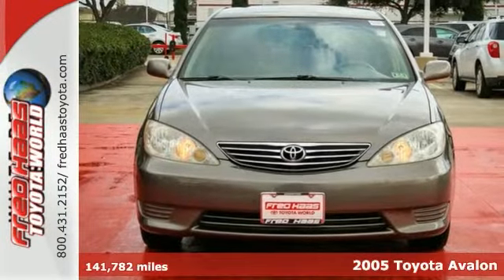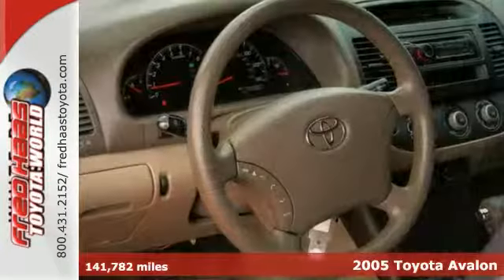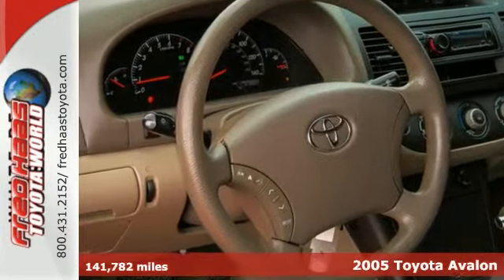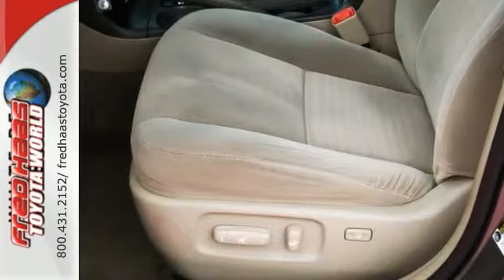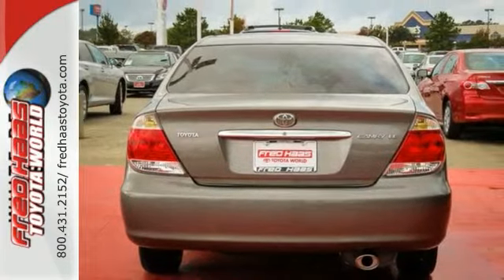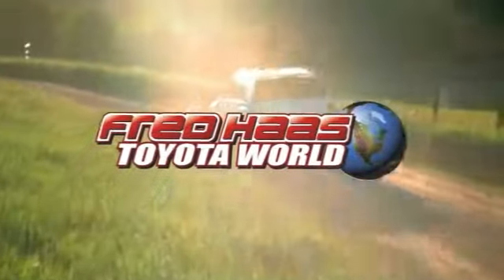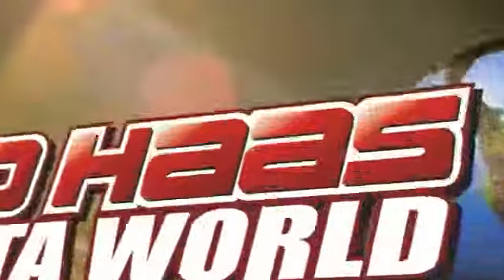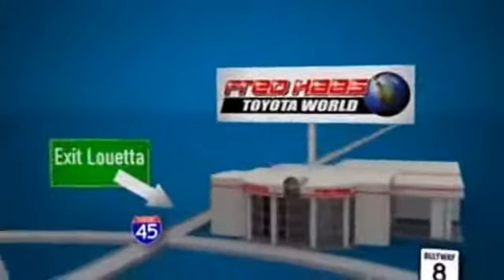2005 Toyota Avalon Spring Houston, TX 5U006474T - SOLD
Year: 2005
Make: Toyota
Model: Avalon
Trim: 4 Door Car
Engine: 3.5L 24-valve V6
Transmission: 5-Speed A/T
Color: Gray Pearl
Interior: Black
Mileage: 141782
Stock #: 5U006474T
VIN: 4T1BK36B65U006474
TOURING EDITION... POWER SEATS.. GREAT LOW PRICE! COME IN TODAY! Buy with confidence! This 2005 Avalon's story can be verified with a CarFax Title History report. It has had only one previous owner, is accident free and comes with a CarFax Buy Back Guarantee. You don't see deals like this every day. Ride in style with this car's fabulous leather seating. Save money with a fuel-efficient combined EPA rating of 26+ MPG. Bringing you deals day in and day out. Rest easy knowing that this vehicle received a 5-star safety rating for Frontal Driver, Frontal Passenger, Side Driver and Rear Passenger impact. Features include: convenient keyless entry, security system, a cabin air filtration system, dual exhaust ends and cruise control.

Address:
20400 I-45 North